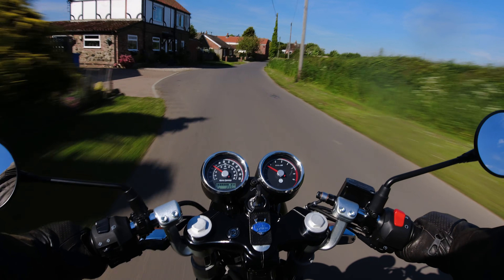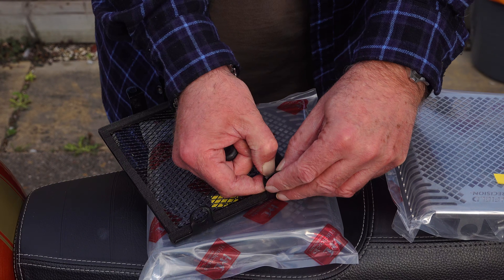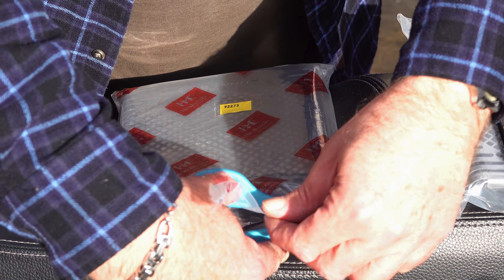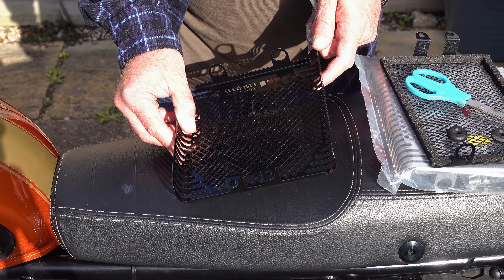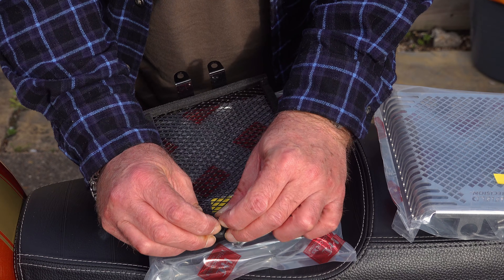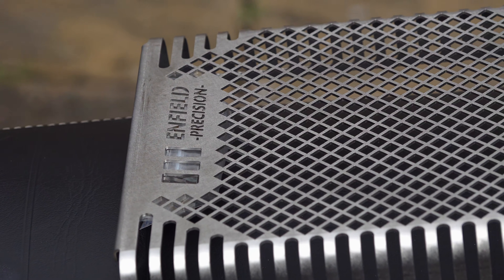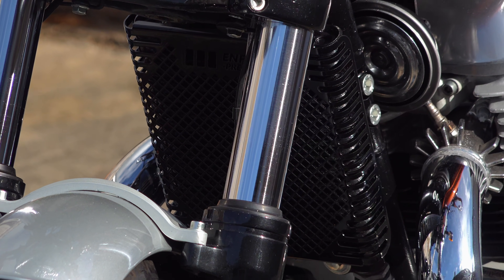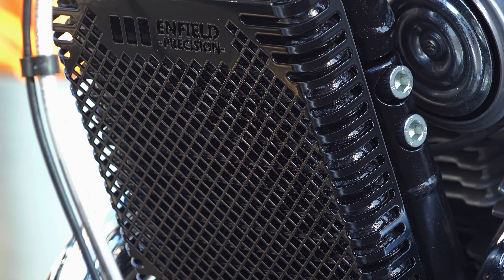Royal Enfield Interceptor 650/Continental GT 650. street metal Oil cooler Mod for optimal cooling?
A look at Hitchcock's motorcycles ENFIELD PRECISION, Oil cooler covers for the Roya Enfield Twins,for better uninterrupted air flow around the oil cooler!